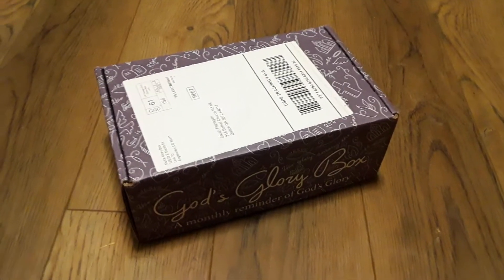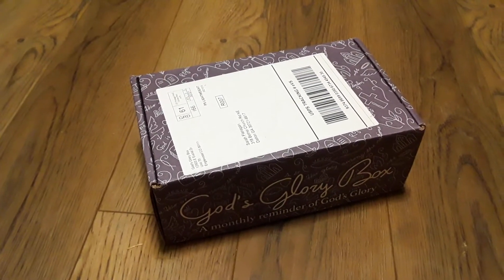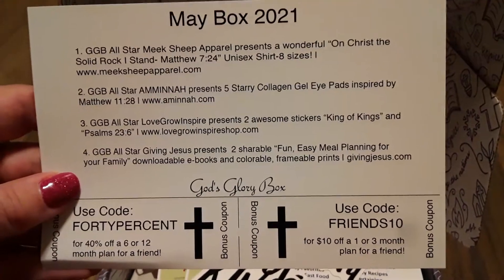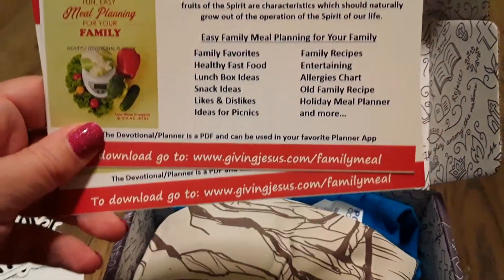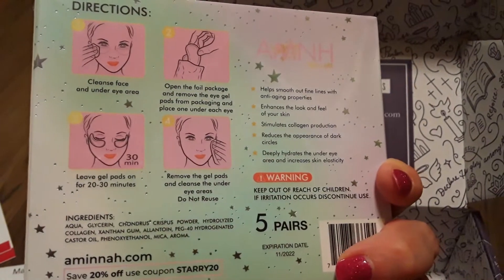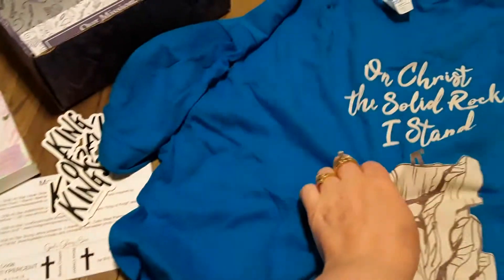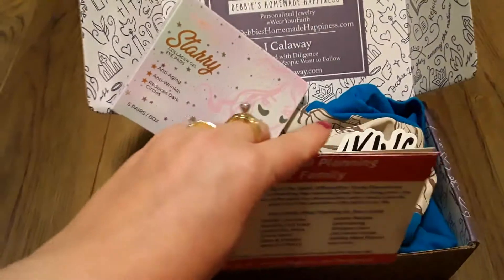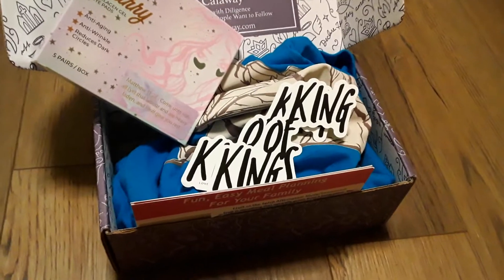God's Glory Box Unboxing for May 2021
In this video we unbox the God's Glory Box for May 2021